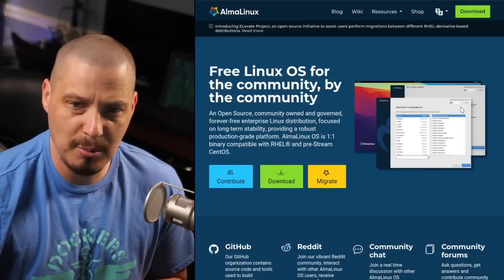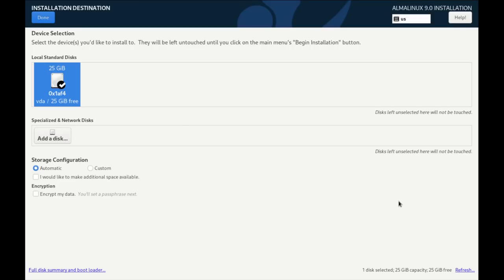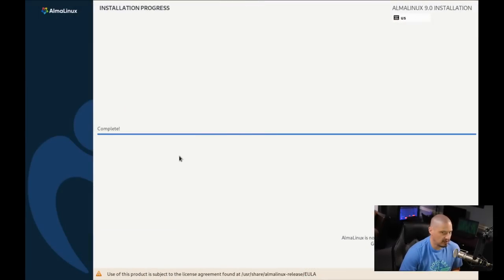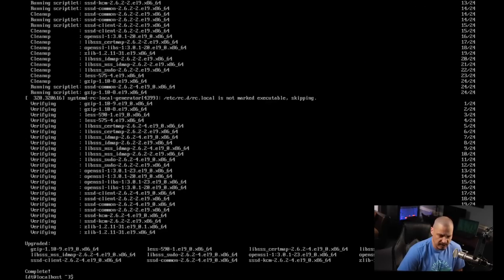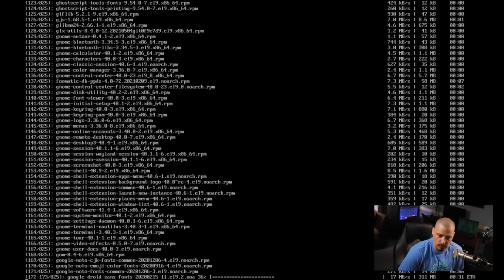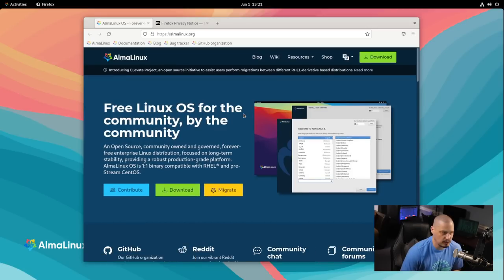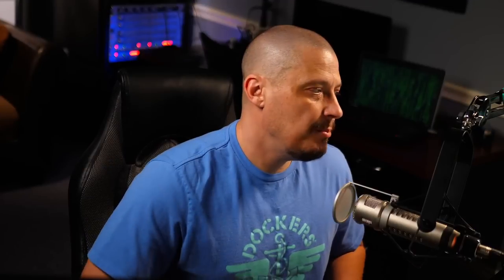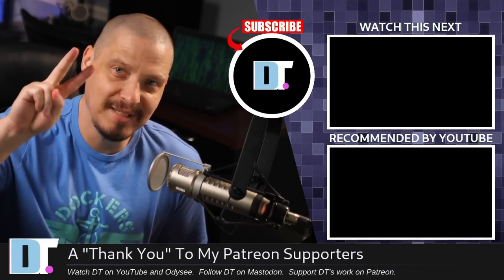A First Look At Alma Linux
Alma Linux is a community Linux distribution designed to be binary-compatible with Red Hat Enterprise Linux.  In other words, Alma Linux is what CentOS used to be.  Although I'm not a server admin or anything, people have request that I look at Alma, so I'm going to run through a quick installation and first look inside a virtual machine.

💰 Bitcoin: 1Mp6ebz5bNcjNFW7XWHVht36SkiLoxPKoX
🐶 Dogecoin: D5fpRD1JRoBFPDXSBocRTp8W9uKzfwLFAu
📕 LBC: bMfA2c3zmcLxPCpyPcrykLvMhZ7A5mQuhJ